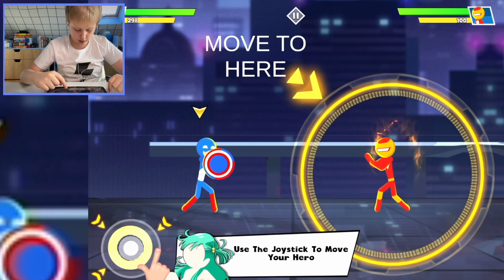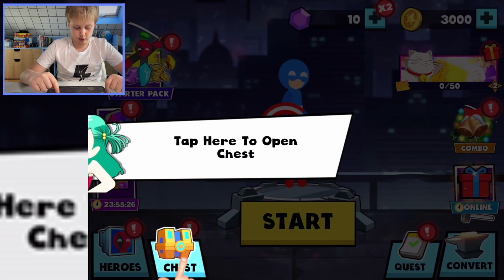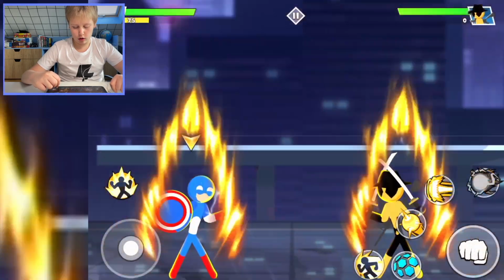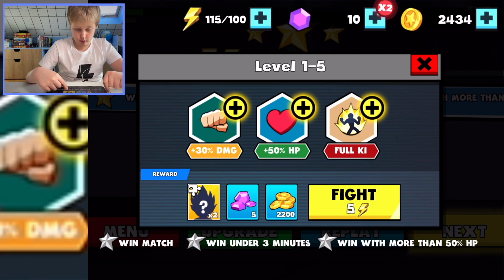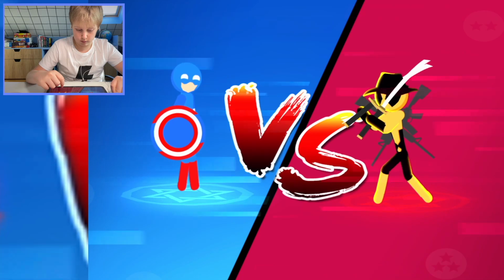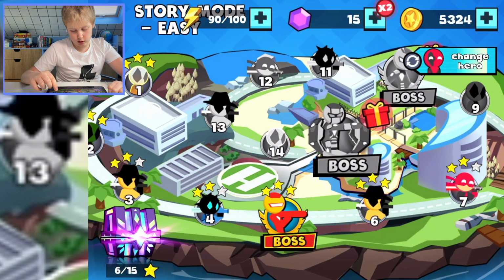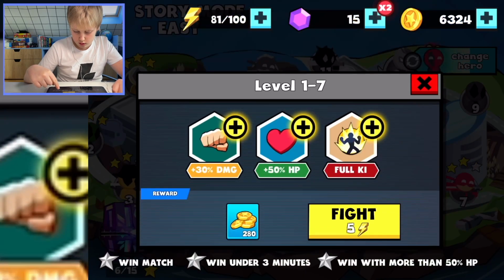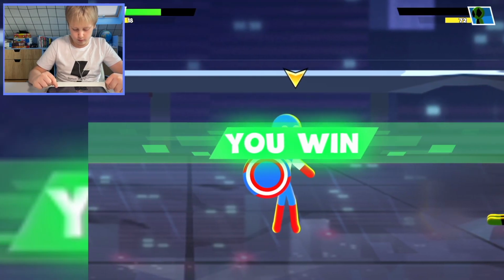I became the worlds best superhero! | Stickman Combat: Superhero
I became an awesome superhero and defeated other superheroes!